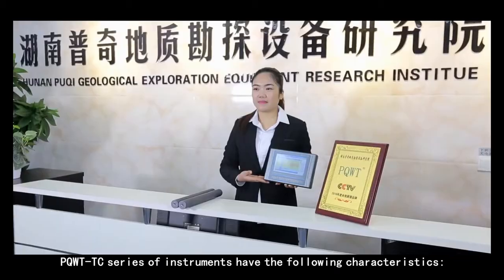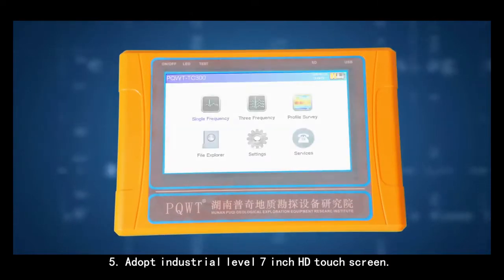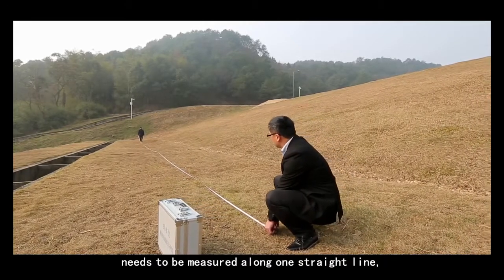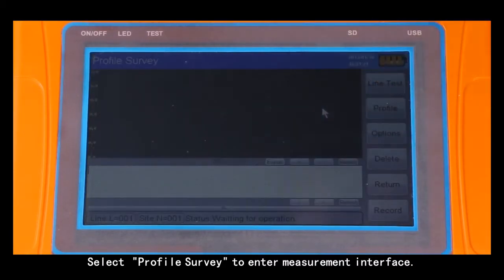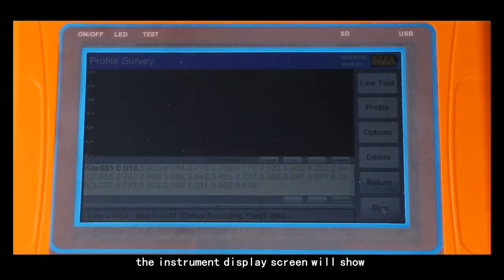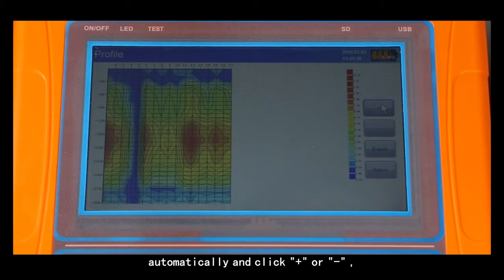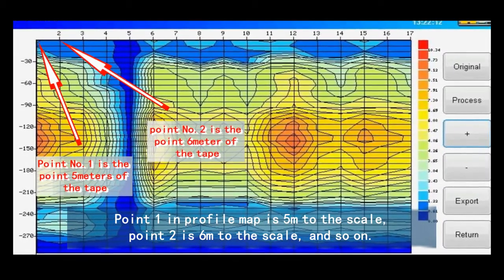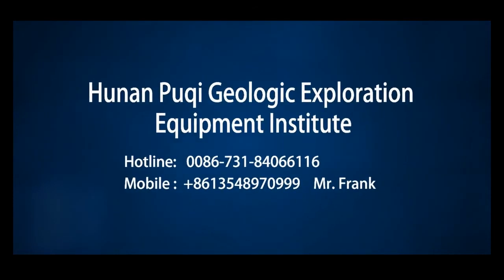Máy Siêu Âm Dò Tìm Nguồn Nước Ngầm - Mr Thịnh 098 638 4466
- Thiết bị siêu âm dò tìm nguồn nước ngầm
- PQWT TC Underground Water Detector
- Máy siêu âm dò tìm nguồn nước ngầm trong đất sâu
- Thiết bị dò tìm nguồn nước ngầm